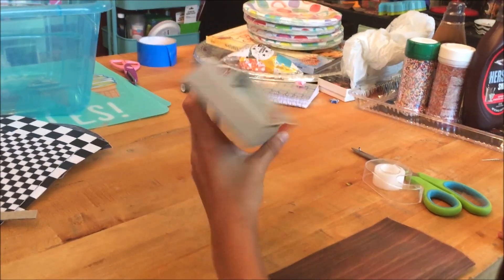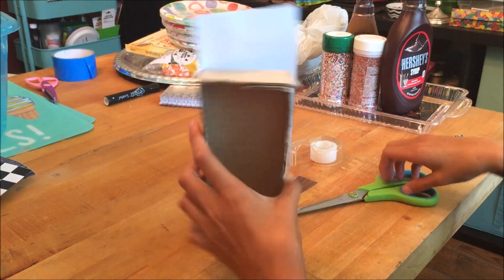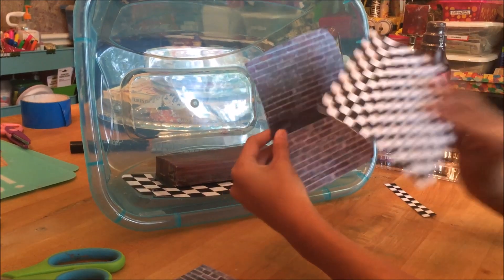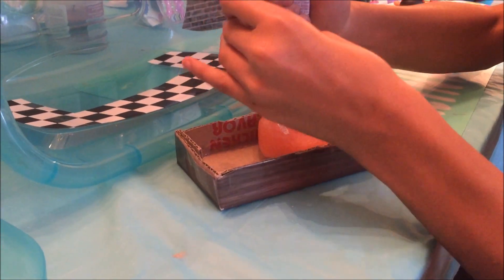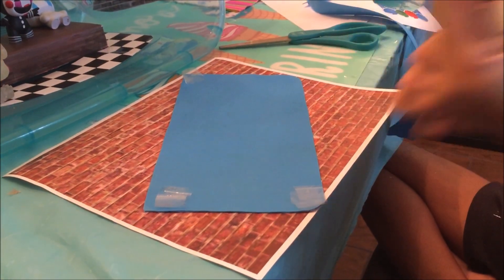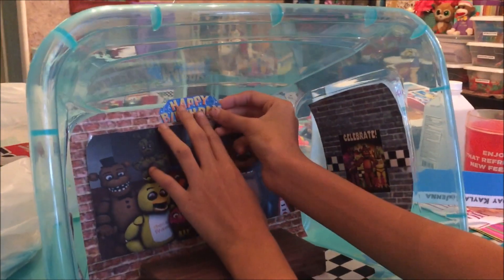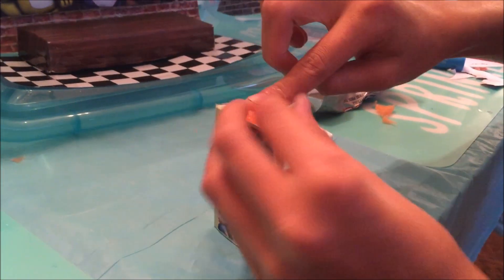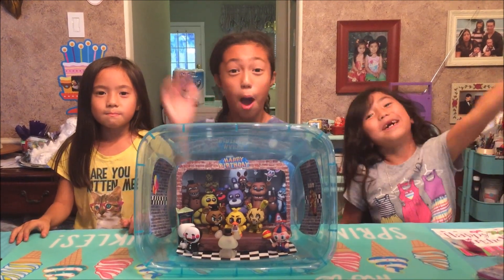FNAF's Play set - DIY!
I am making this FNAF's play set for my little sisters and they can store all their little figurines inside the container when they're done playing too!